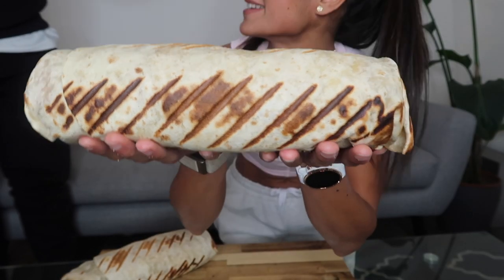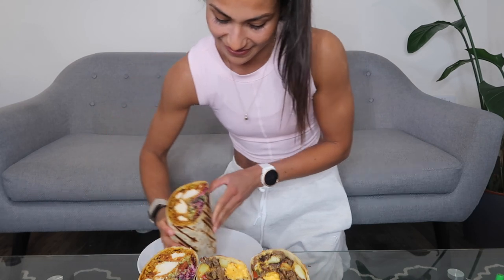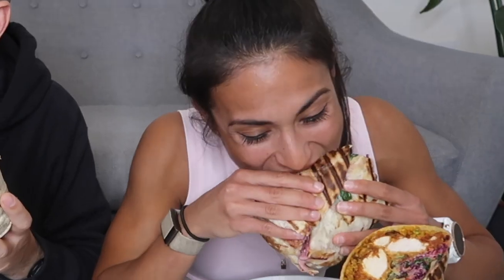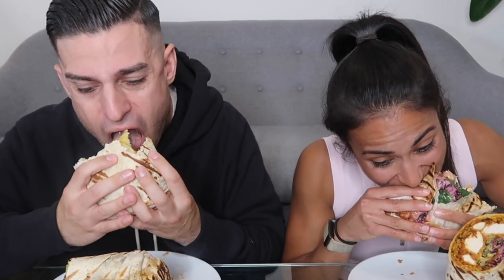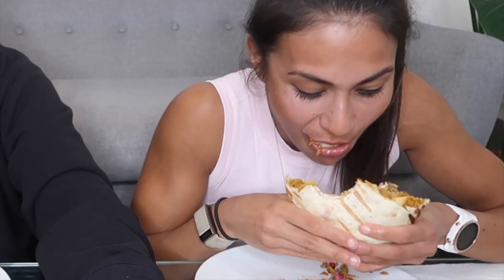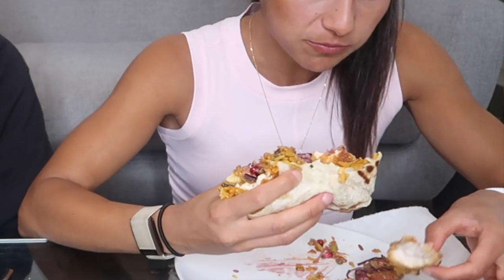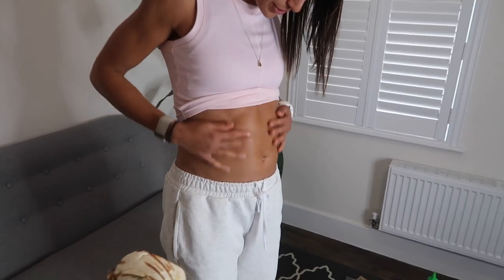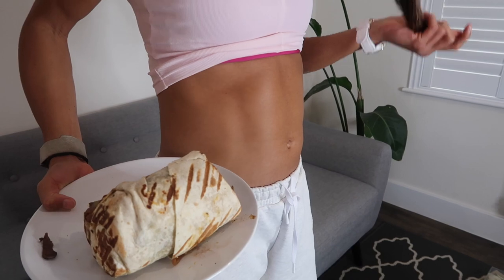Insane Burrito Challenge Vs Boyfriend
7,000 calories in total, the burritos weighed 3.5lbs each.. do we manage? Who wins? Grant or myself?! Drop your guesses in the comments!
HUGE THANK YOU TO 'EL BURRITO MONSTER' for cooking us up a burrito madness! @elburritomonster on instagram & tik tok! (INSANE RECIPES!!! go and follow him asap!!)
+ CODE: NUTTY for 35% & MORE off whole purchase!